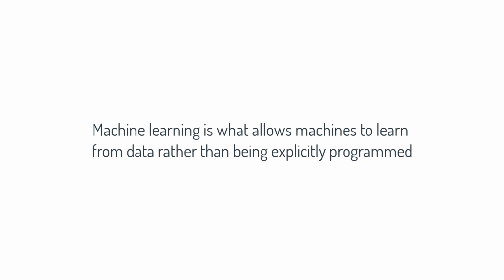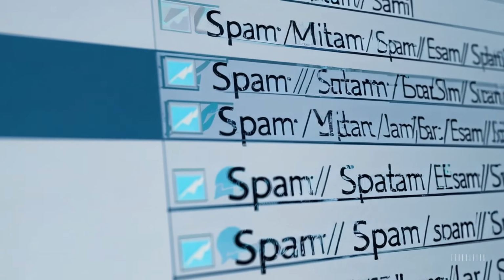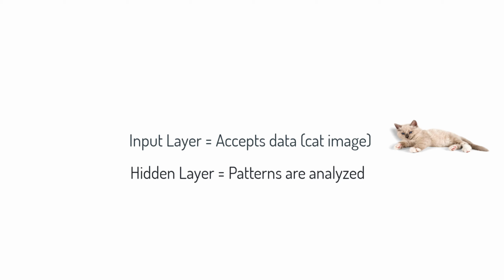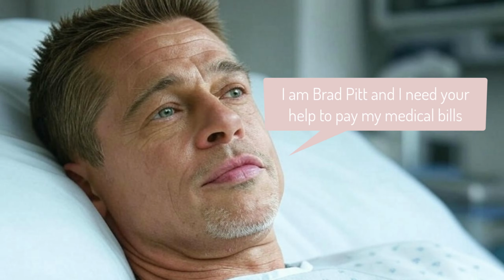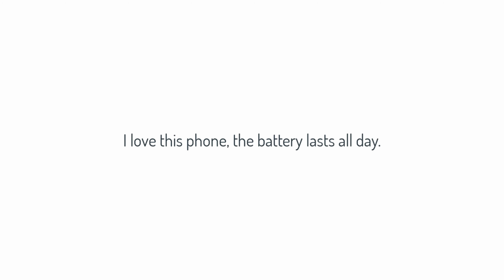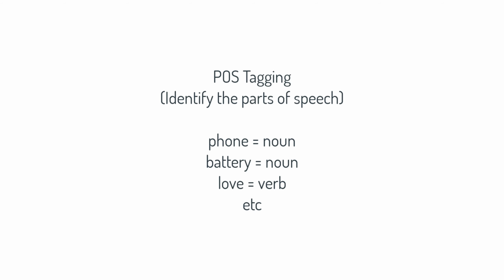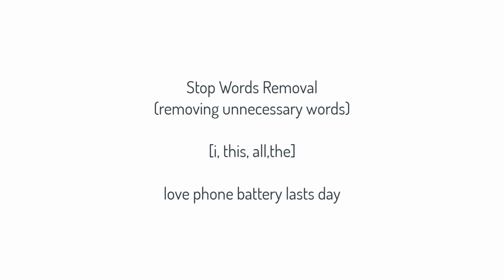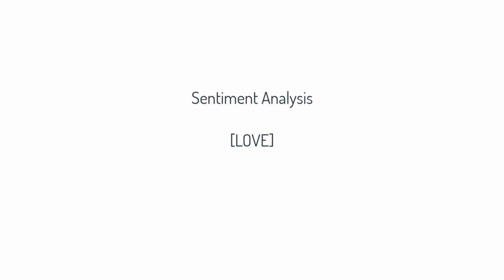Learn the Basics of AI in 12 Minutes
In today's tutorial, I am going to teach you the basics of artificial intelligence including machine learning, deep learning and natural language processing.

0:00 - Intro
0:32 - What is AI
0:57 - Types of AI
2:30 - Machine Learning
5:44 - Deep Learning
6:59 - Natural Language Processing
9:17 - Challenges of AI
10:24 - Future of AI
11:17 - Conclusion